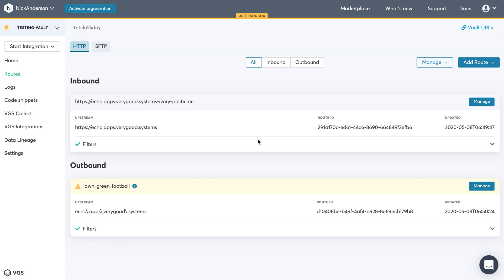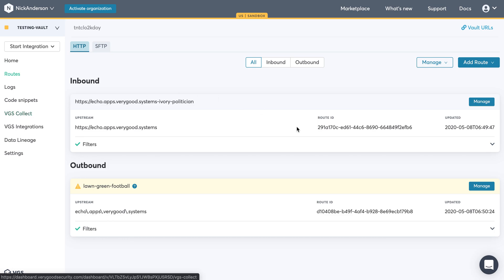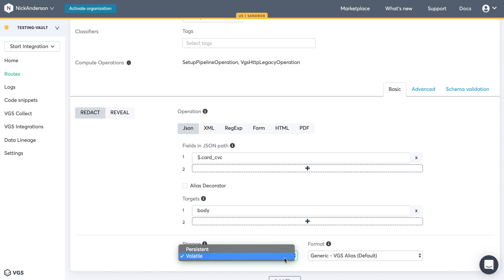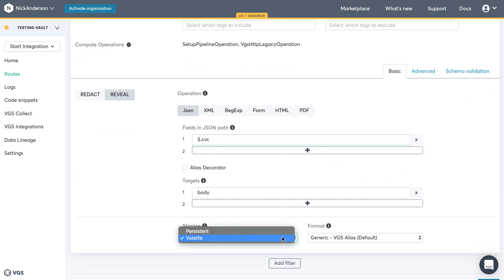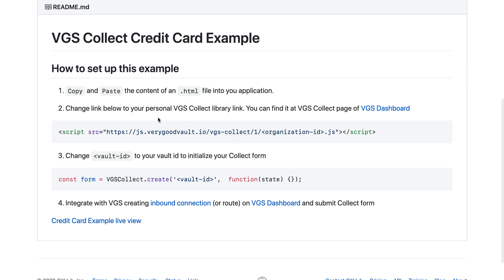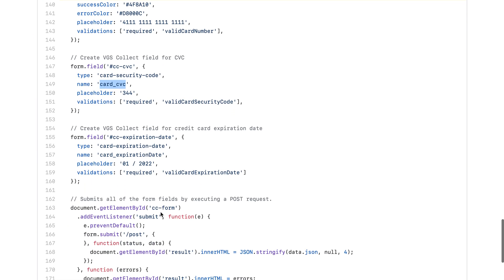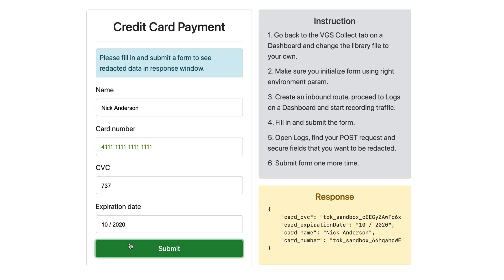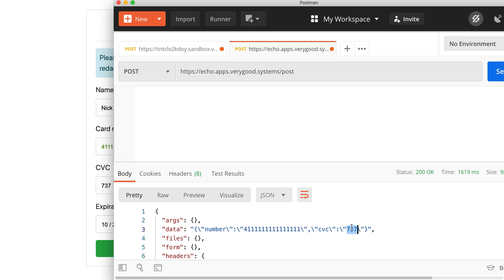Step 4: VGS Collect JS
VGS Collect is the easiest way to securely collect sensitive data from any “end-user” interface without needing to pass through your systems. While securing access to the data, you can fully control the look and feel of the input fields. VGS Collect product suite includes VGS Collect.js and native mobile SDKs.